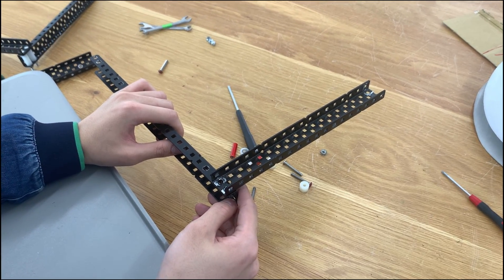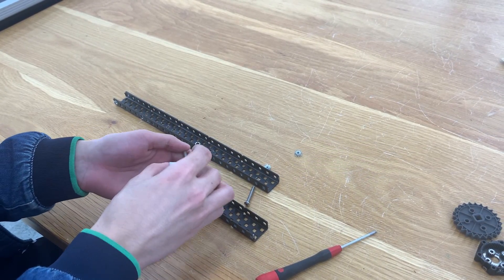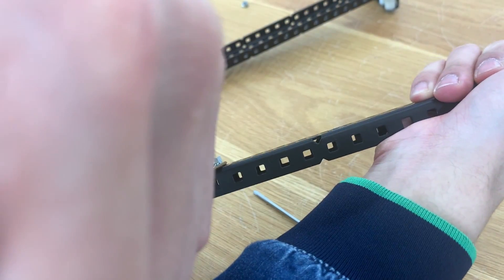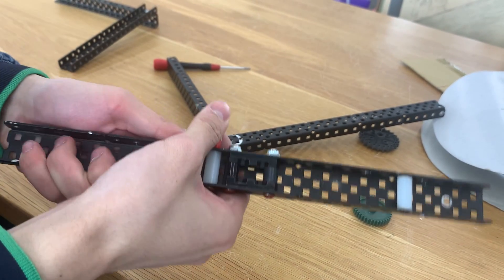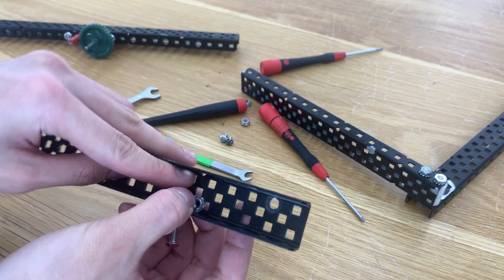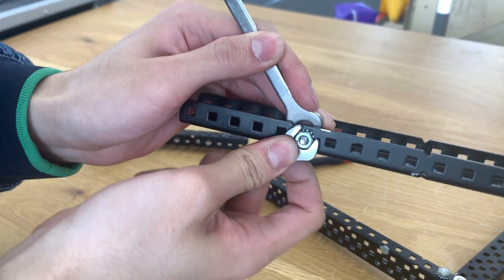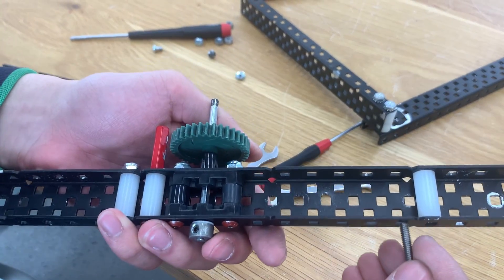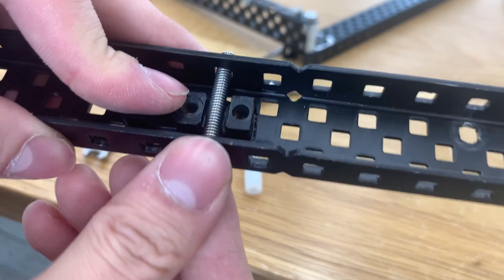VEX Build Masterclass #2 - Boxing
Thanks to Eric for filming.

Notes:
(100 should last a season)